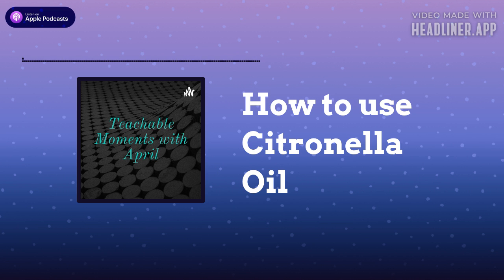May 4, 2021